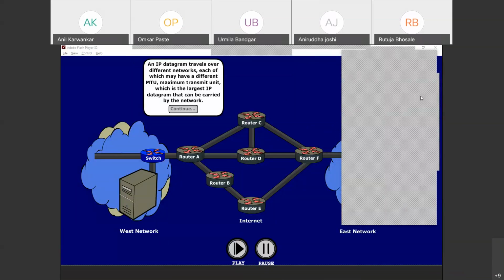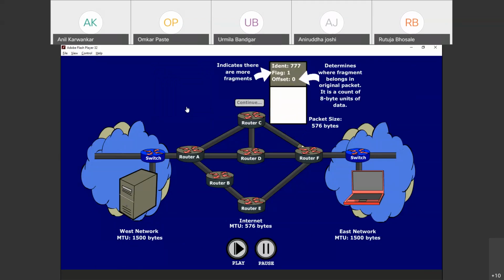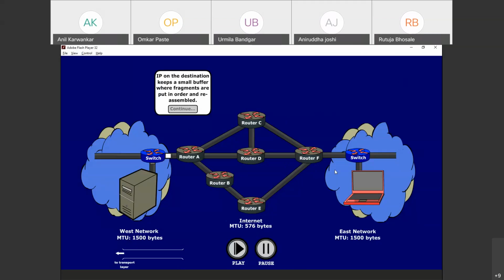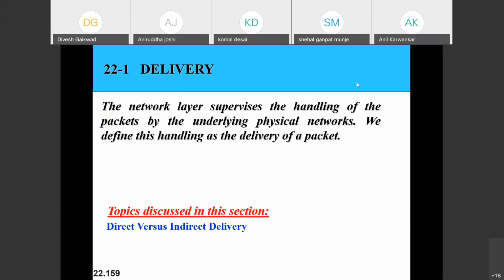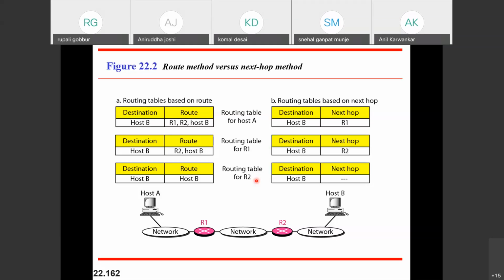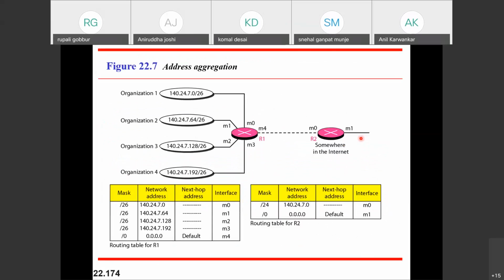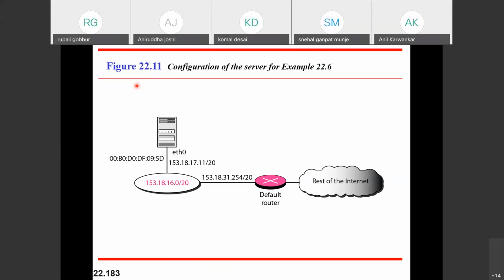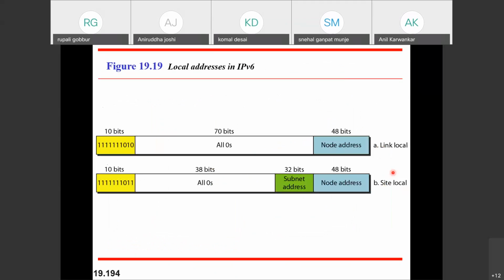CCN Theory 10 30 12 30 and Practical 02112020 20201102 0516 1